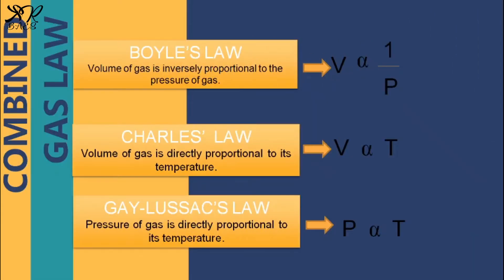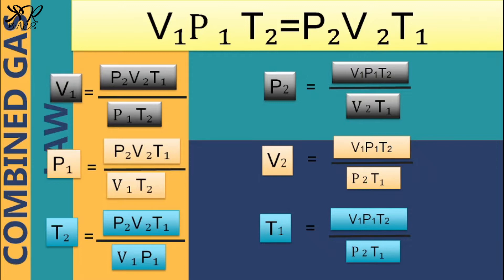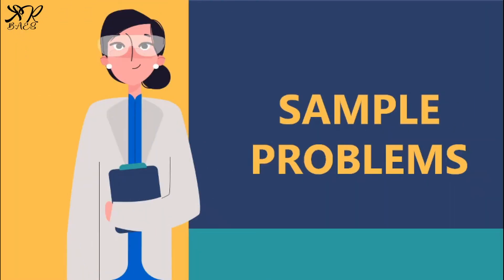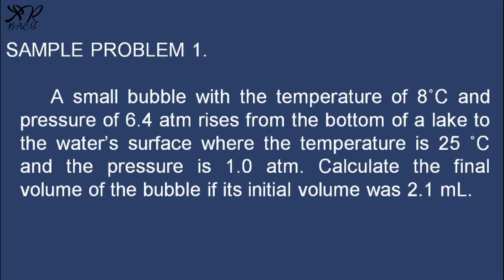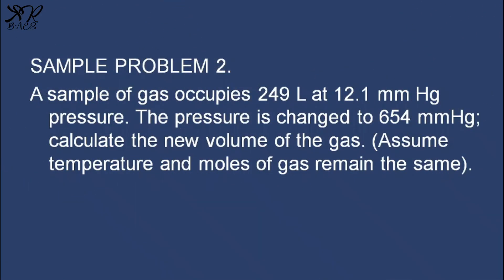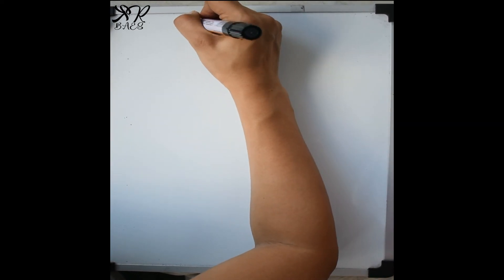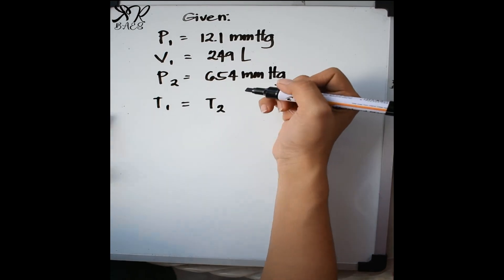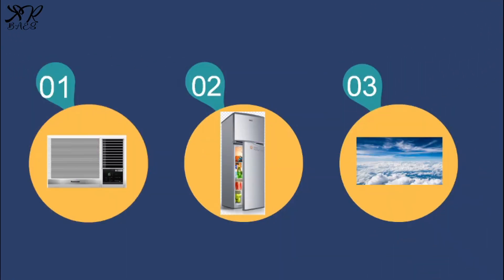Combined Gas Law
The combined gas law combines the three gas laws: Boyle's Law, Charles' Law, and Gay-Lussac's Law. It states that the ratio of the product of pressure and volume and the absolute temperature of a gas is equal to a constant.